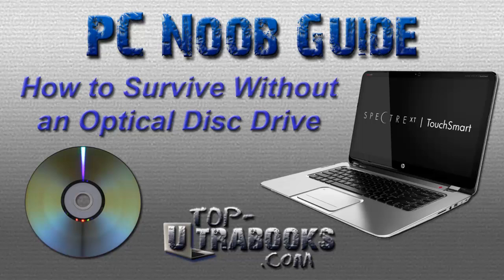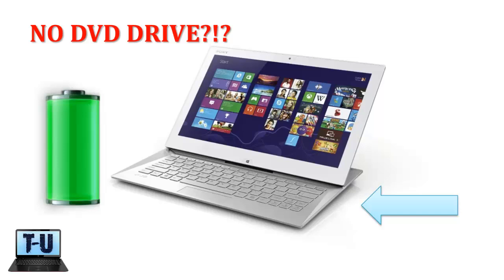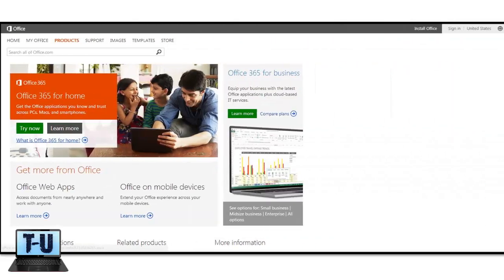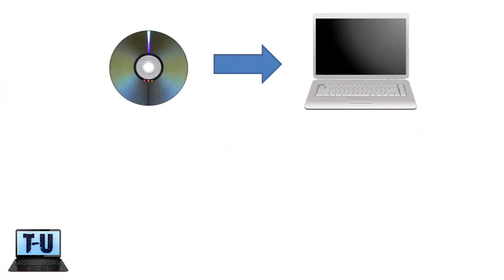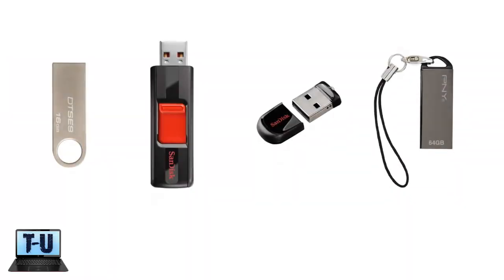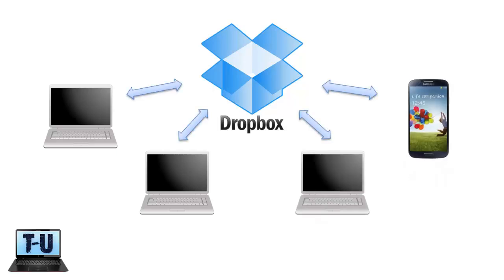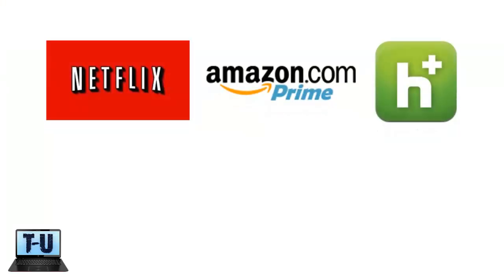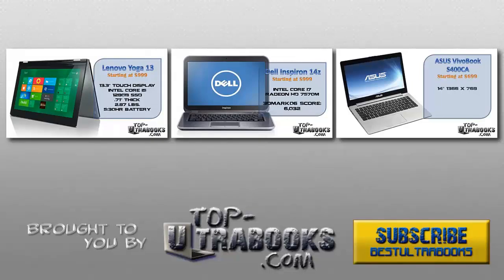How to Survive Without a Disc Drive in Your Ultrabook - PC Noob Guide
PC Noob Guide: How to Survive Without a Disc Drive

I know you all have gotten used to disc drives being on every computer you use. The thought of having a laptop without a DVD drive on it may sound scary, but it's really not, and this video will show you how to get around not having one.

Intel wanted optical disc drive gone because...
1. Ultrabooks need to be as thin and light as possible
2. It takes a lot of battery to operate the physical parts and spin discs
3. Disc drives aren't used nearly as much as they used to be.

If you absolutely need a disc drive and don't have another PC with one available, you can get an external one. External drives are very affordable nowadays, check out our video on the best external DVD burners.

For you movie watchers who still use DVDs, you can use software to rip movies from the disc and make digital versions.

You can have an online cloud service to back up and store your media and data, and it's simple to automatically keep your files synced up with multiple computers and devices.